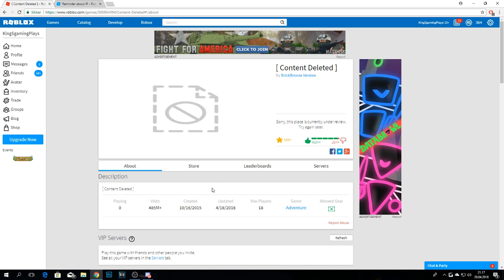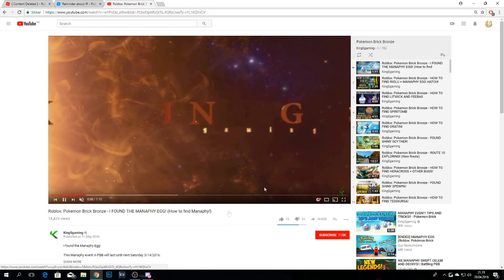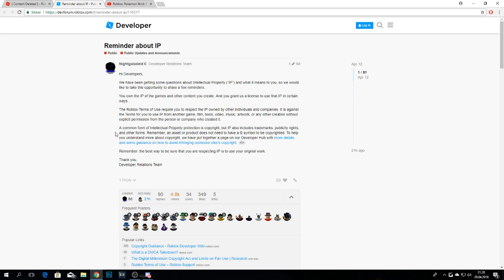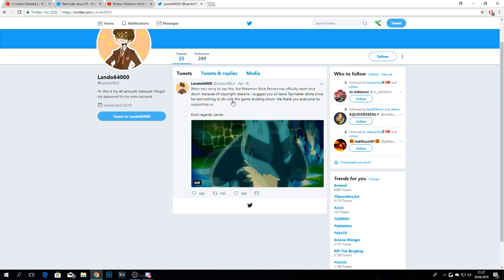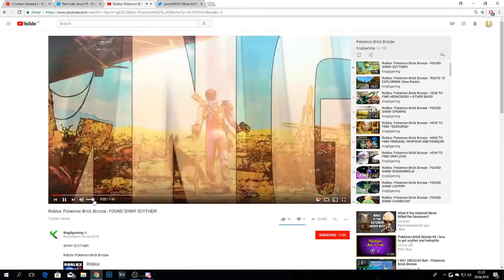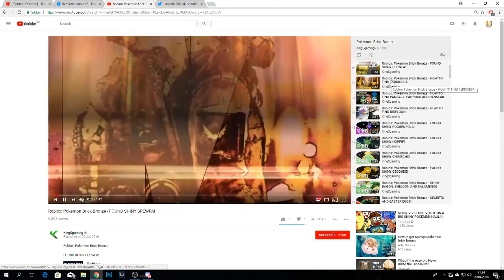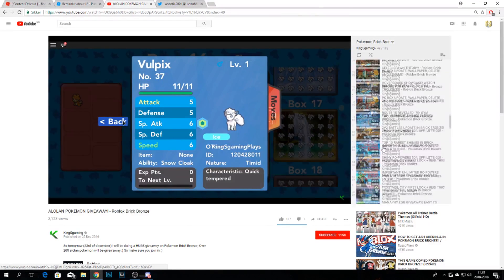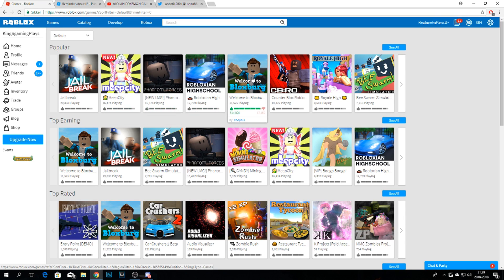Goodbye Pokémon Brick Bronze! Brick Bronze has been deleted :( My Last PBB video!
Brick Bronze Deleted!
Sad news (and you all know it)

This is my final words about Pokemon Brick Bronze!

(Top donators will be added to my friend list :)

➜ PSN: h_ack88
➜ Steam: stianlegend